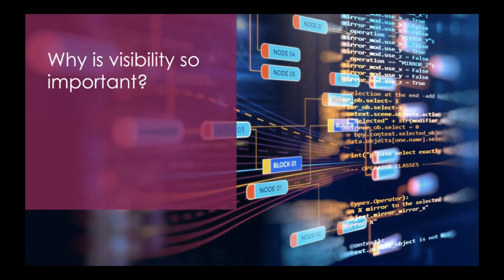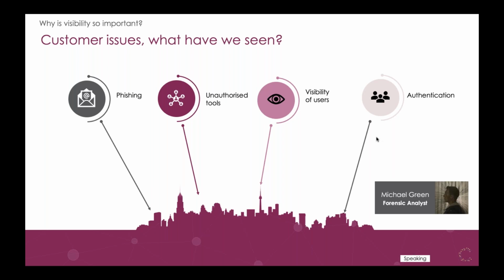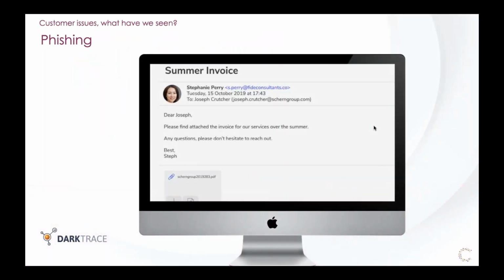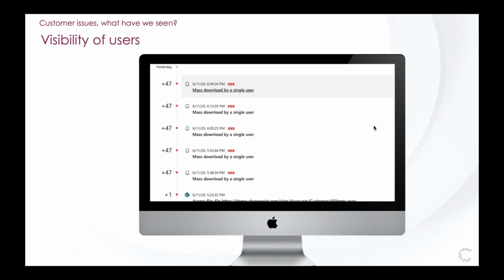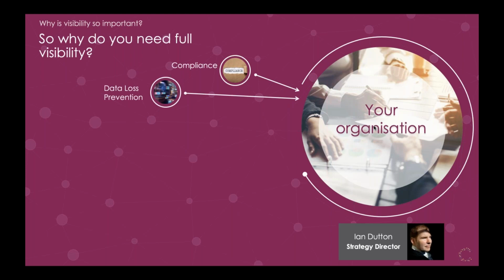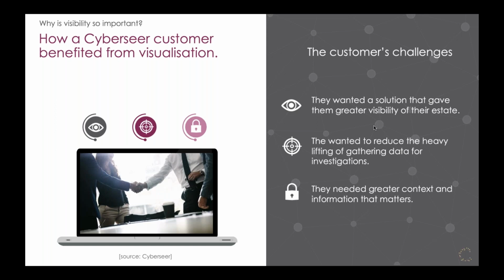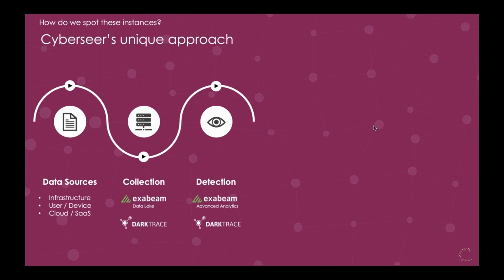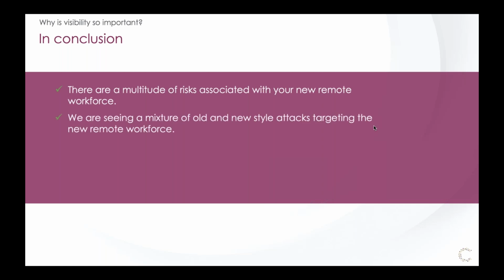The consequences of remote working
In recent decades many of us have become accustomed to working from home as technology has progressed and company cultures have evolved. But in these unprecedented times, how do InfoSec departments cope as their organisation’s workforce goes completely virtual? What are the challenges they now face as they live through the office mass exodus?

Watch as we share with you the challenges that remote working is causing InfoSec departments such as…

- How to manage the whole workforce 24/7 from unknown locations?
- How can you tell if employees are productive?
- Has furloughing revealed any new and unpredictable behaviours?
- How can I assure HR that the workforce is safe?

We will also show you how Exabeam, Darktrace, and Cyberseer combine to overcome these challenges and keep their customers safe.